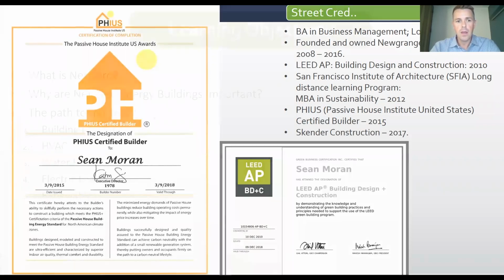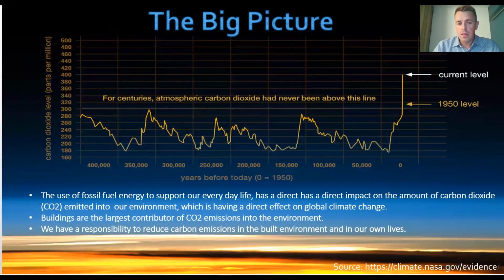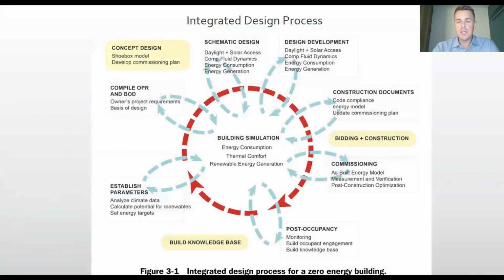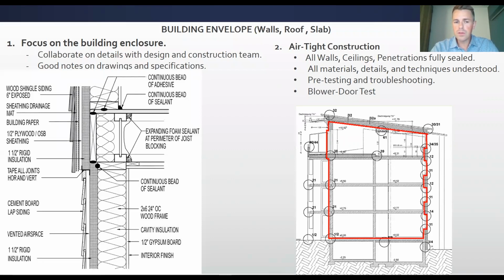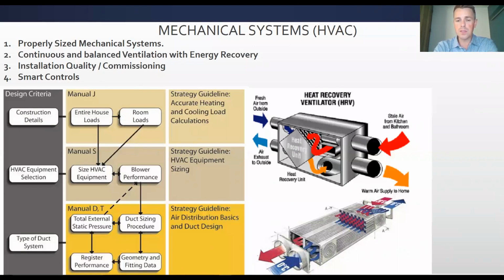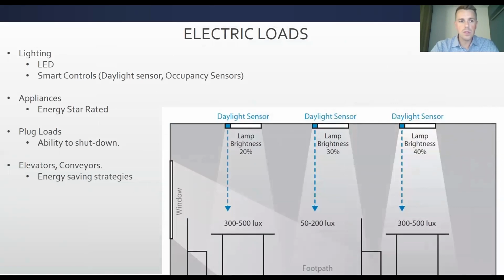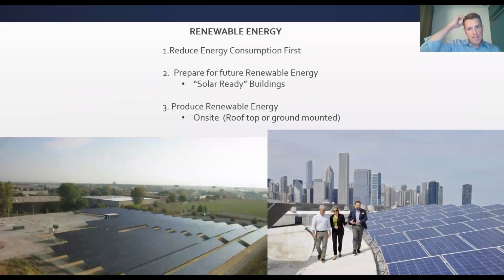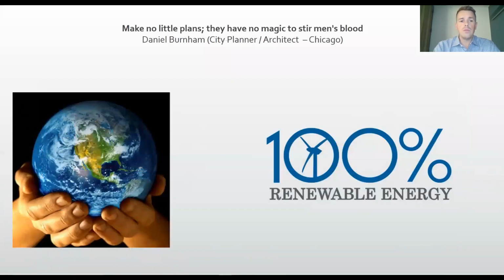Net Zero Construction with Sean Moran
Getting to Net Zero with Solar Energy with Sean Moran of Skender, a leader in sustainable construction in Chicago – high performance buildings can achieve net zero energy status; learn how solar pays dividends for the life of your building!

Solar Works for Illinois is the monthly show from Continental Electrical Construction Co. (CECCO). CECCO is the largest commercial & industrial solar installer in Illinois with over 75 projects and 25 MW of rooftop, ground mount and small utility scale solar installations.

Solar Works for Illinois hosts presentations about the solar pv industry and presentations by solar developers, general contractors, facility owners and other stakeholders in the energy efficiency and renewable energy industry. Learn how solar pays back (ROI), solar energy, solar plus storage, community solar, utility scale solar, net zero construction, the energy transition, energy policy and solar/renewable energy and sustainable technologies.

Solar works for Illinois is produced by Tim Montague, solar expert and green building authority at Continental Electrical.